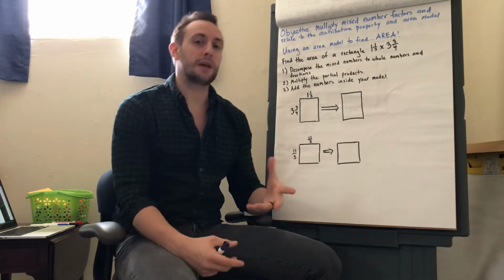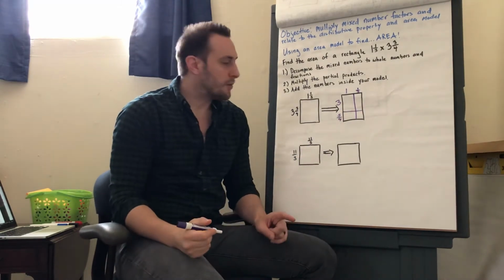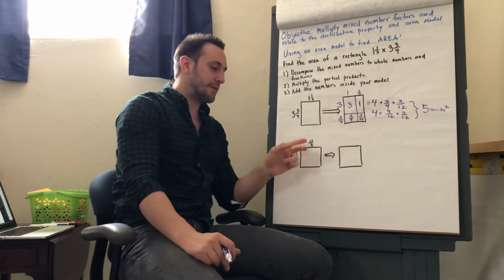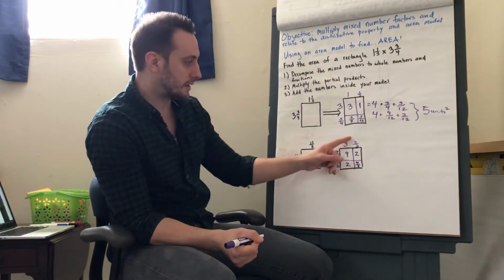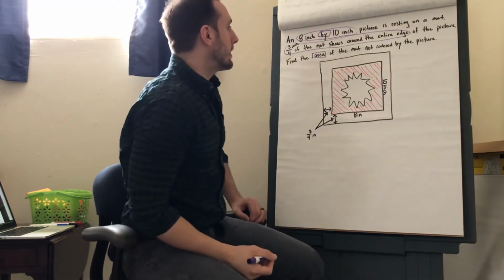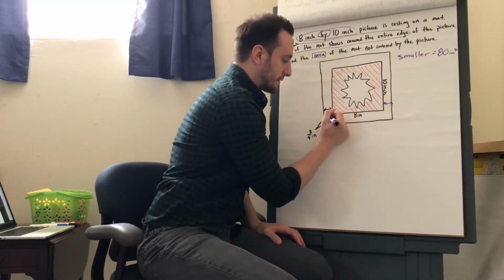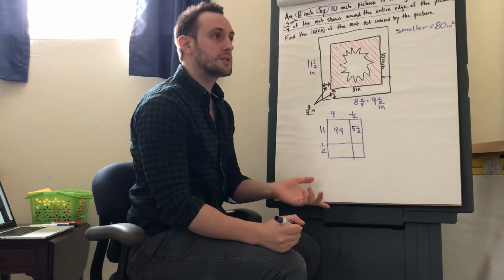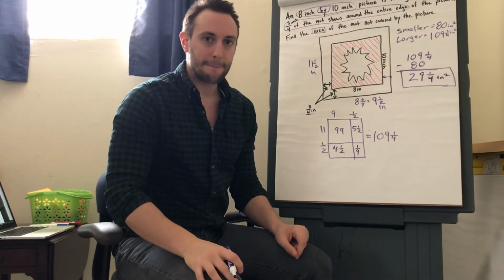Module 5 Lesson 13